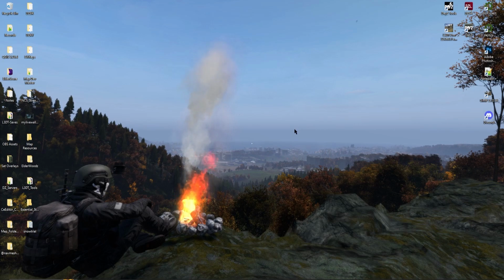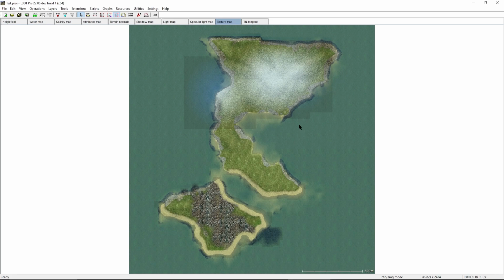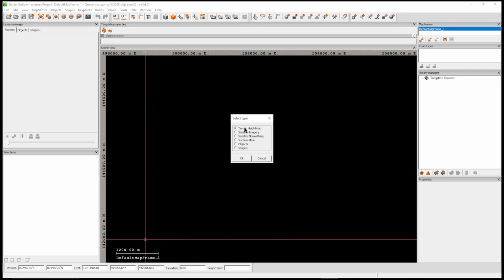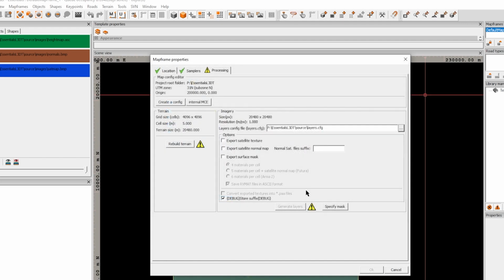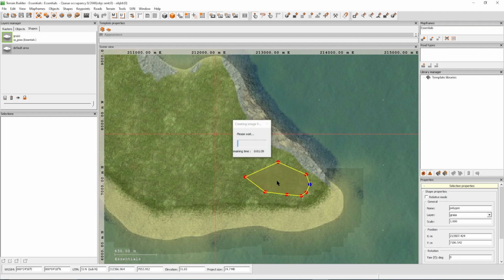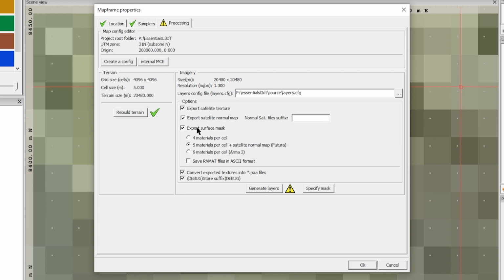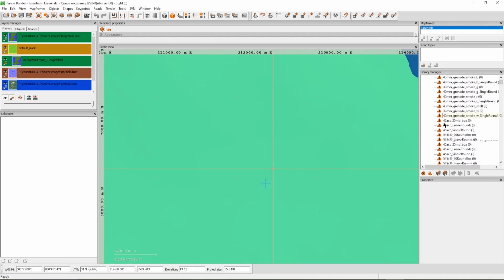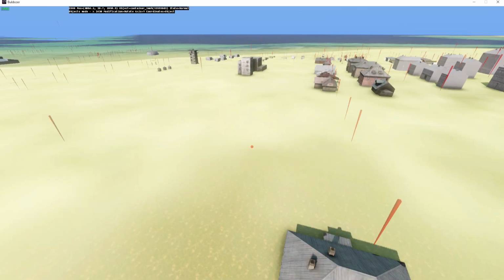L3DT to Terrain Builder Setup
Buldozer Setup

.exe file path:

C:\SteamLibrary\steamapps\common\DayZ\DayZ_BE.exe
Launch perameters:

-buldozer -name=Buldozer -window -exThreads=0 -noLogs -noAsserts -cfg=buldozer.cfg
Data Directory

P:\